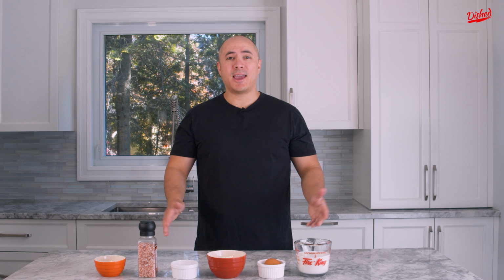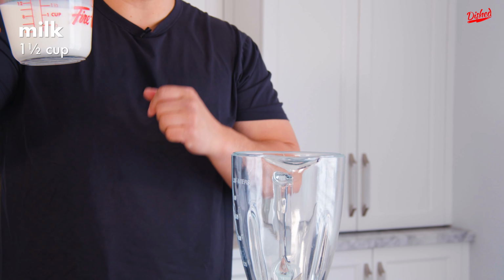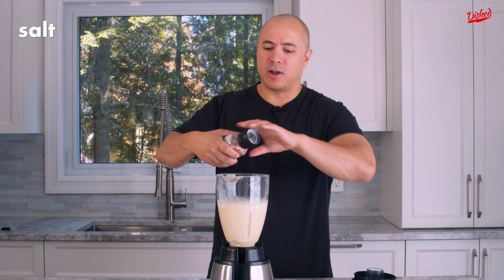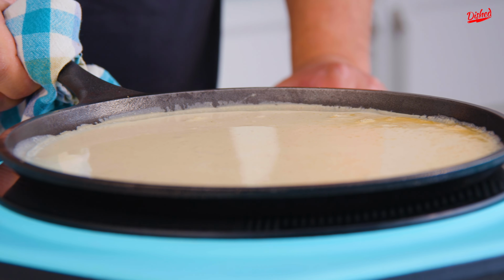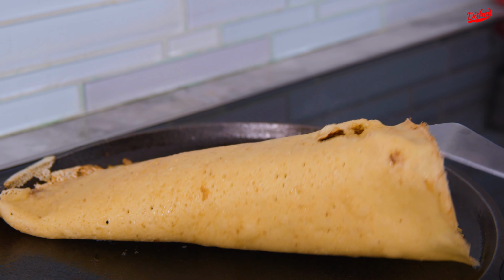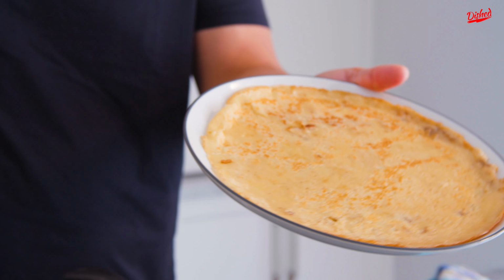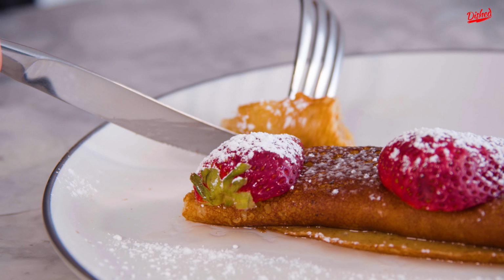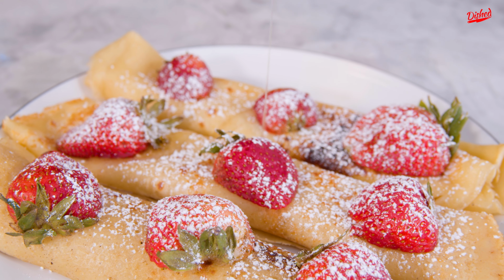How to Make Gluten-Free Crepes - Easy Crepes Recipe!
Making Gluten-Free Crepes. In this recipe video, we'll show you how to make the best gluten-free crepes. These are thin, light, and delicious served with your favorite berries and syrup.
🧑‍🍳 📕 We released a Cookbook! Get your copy here!

Gluten free crêpes are so, so easy to make. This is a celiac friendly sweet and savory crêpes recipe.

0:00 Preparing the gluten-free crepe batter
0:51 Making the gluten-free crepes

Ingredients for making gluten-free crepes:
1 1/2 cup milk
1 egg
1 cup gluten-free flour
2 tbsp icing sugar
Salt (to taste)
Butter (for pan)

➡️  If you recreate this gluten-free crepes recipe please link and mention us in your video so we can find you and give you a shout-out!